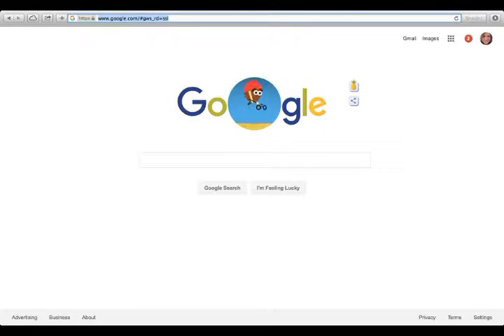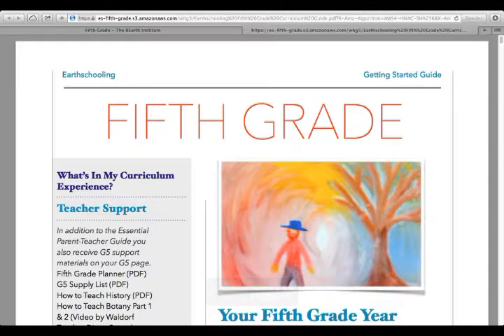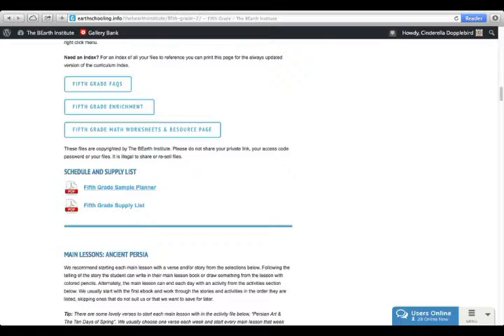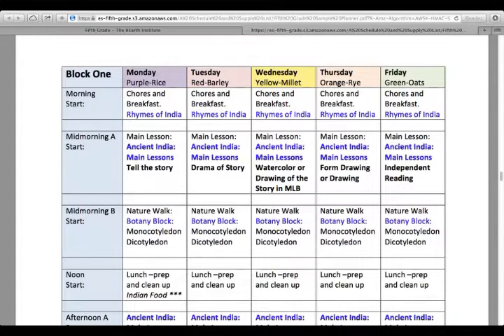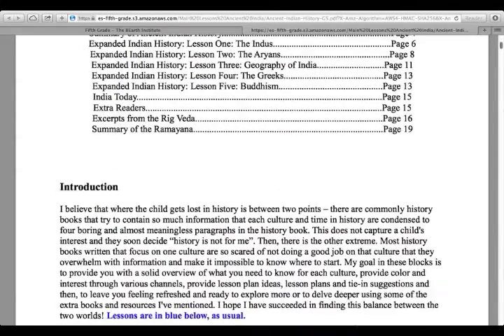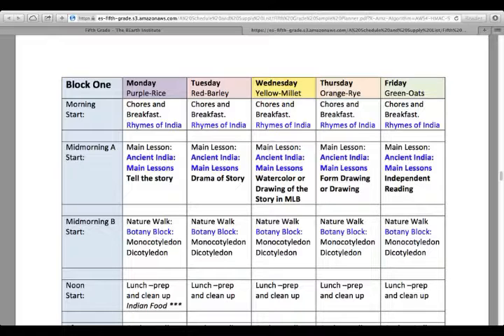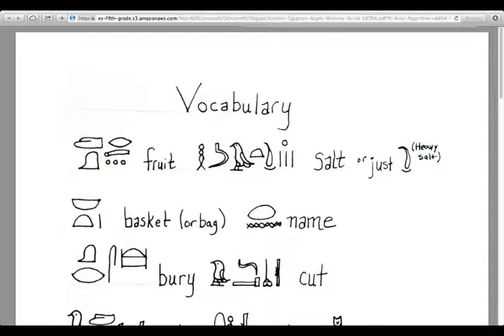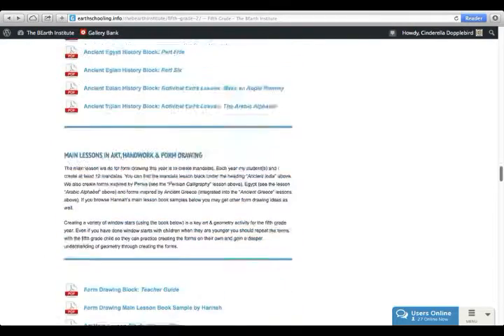Tour Through Earthschooling Fifth Grade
takes you on a tour of Earthschooling Fifth Grade. As a member this may help you quickly become familiar with the website. As a potential member this offers you a free look at what you can expect when you become an Earthschooling member.